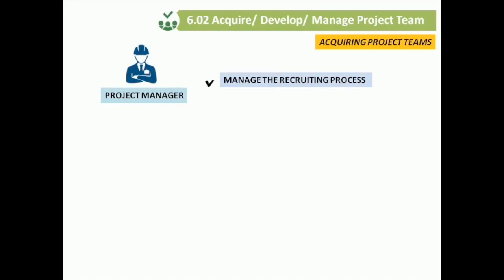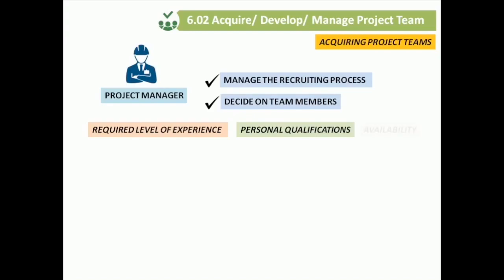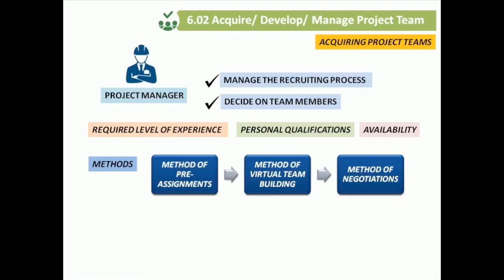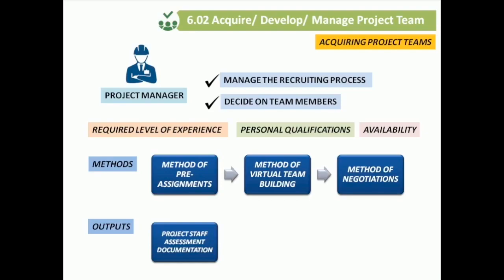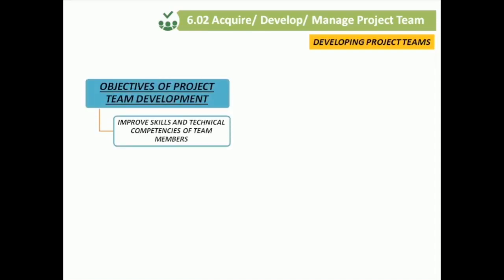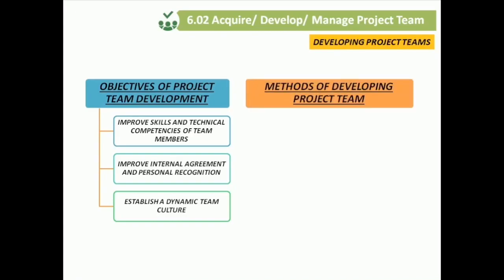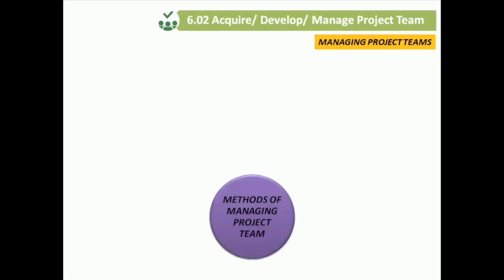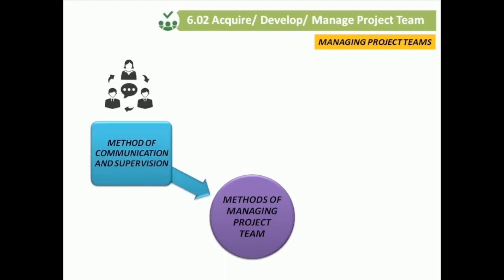TOTAL 6.02 - ACQUIRE/DEVELOP/MANAGE PROJECT TEAM IN PROJECT MANAGEMENT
Unlock the secrets to building and leading a successful project team with our in-depth tutorial designed for architecture and interior design professionals. Learn effective strategies for acquiring the right talent, developing team skills, and managing team dynamics to ensure project success. This video covers essential aspects of team management, including communication, conflict resolution, and performance monitoring. Enhance your project management capabilities and deliver outstanding results with a cohesive and motivated team.